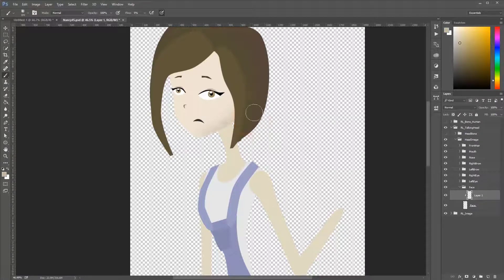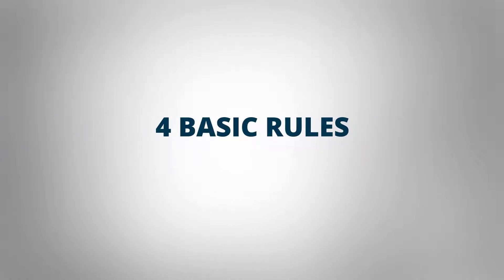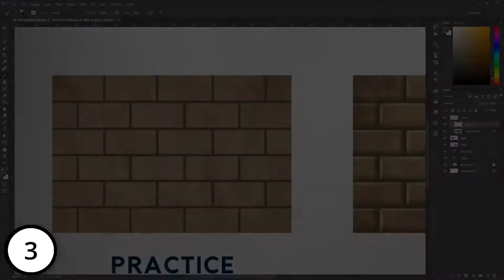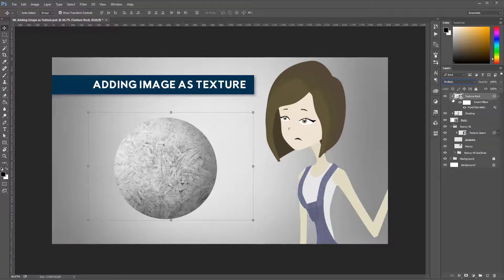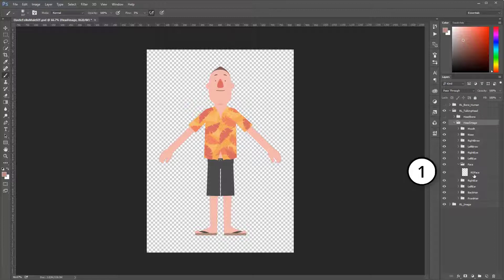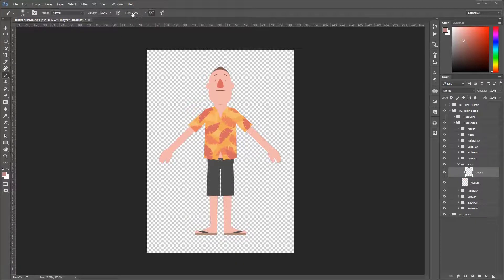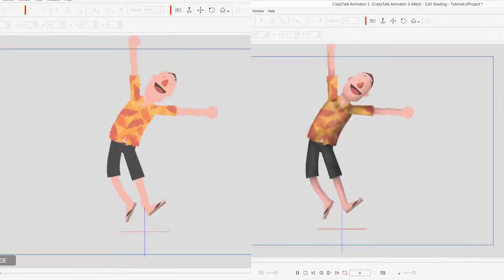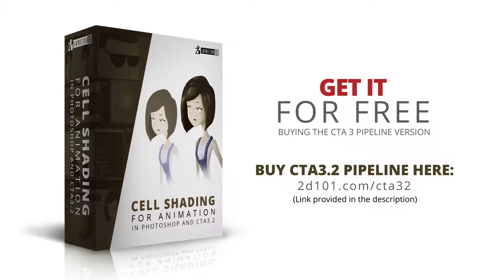CELL SHADING 2 - How to do Cell Shading for Animation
How do you apply cell shading for your animations? Well, in this tutorial we will learn:

  - The 4 basic rules for cell shading and
  - The 5 steps to do Cell Shading in Photoshop

Hi this is Mark Diaz for 2DAnimation101 dot com, and in this short video I will show you how to improve your images using Photoshop and CrazyTalk

Animator.

Let’s start by learning the rules.

There are:
4 Basic Rules for Cell Shading

   1. Draw inside the image - In Photoshop, this is very easy to do, just create a Clipping Mask layer and you can draw without worrying about spilling

outside the image. I will show you how to do this in a minute.
   2. Draw softly - For this, you just need to set up your brush with Low hardness, and low flow.
   3. Explore brushes - There are many brushes that give you different textures for your images, so you should explore them all, one by one.
   4. Using Images Texture - For this, you need to use your images in black and white, by lowering the saturation to zero, and then using blending

modes, such as multiply, overlay, screen or the ones that make the texture look great.

Very good. Now that you know the 4 basic rules, let’s learn how to apply Cell Shading to one of the characters of CrazyTalk Animator.

As we learned in the previous tutorial, you just select it, open it in composer mode, and then Launch Photoshop.

Now, let’s learn the:
5 Steps to apply Cell Shading in Photoshop

   1. Select the layer you want to add shadows and highlights to in Photoshop
   2. Create new layer on top of it
   3. Make it a Clipping mask, by right clicking on the layer, in the layer’s panel, and selecting clipping mask from the menu.
   4. Set up your brush to draw very softly, with low hardness and also, set it with low flow.
   5. Draw very softly on the clipping mask. For this, use a darker color for the shadow. Or use a lighter color for the highlights.

That’s it, then you repeat that process for all the layers of your character, and then... you have a fully shaded character.

Now you know the basic rules for cell shading, and you also know how to do it in photoshop and CrazyTalk Animator 3 Pipeline.
Now, if you want to learn more, you can get our new course CELL SHADING FOR ANIMATION, for FREE when you buy CrazyTalk Animator 3.2 Pipeline Version.